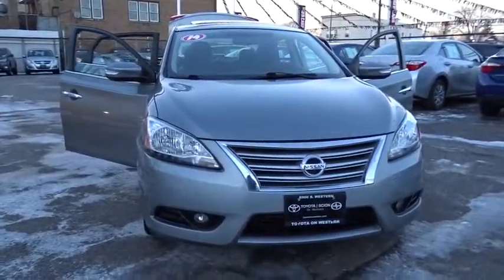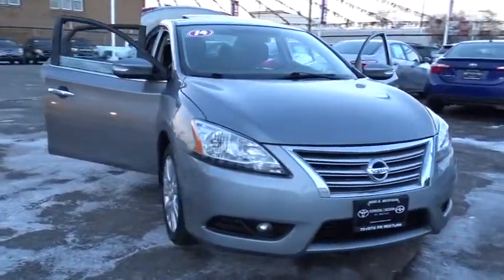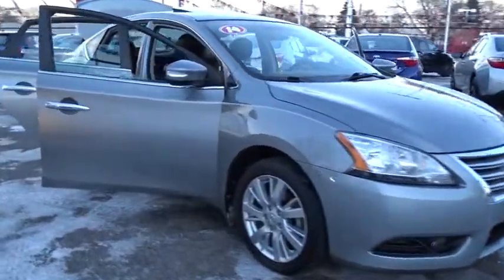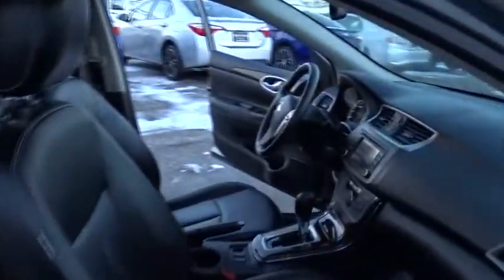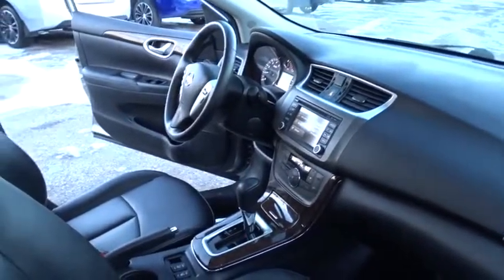2014 Nissan Sentra Countryside, Oak Lawn, Calumet city, Orland Park, Matteson, IL 17263A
2014 Nissan Sentra

6941 South Western Ave.